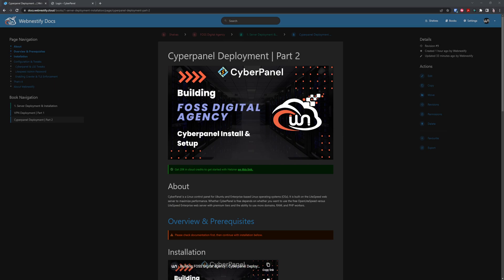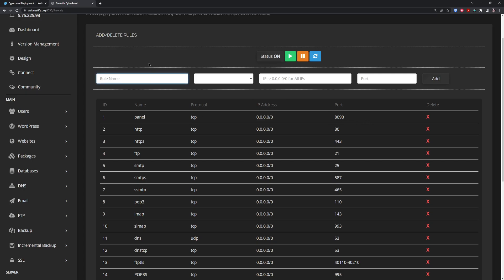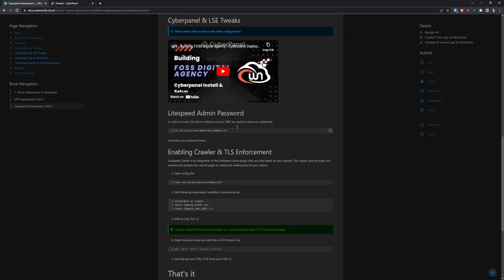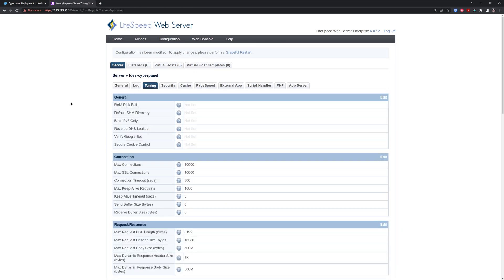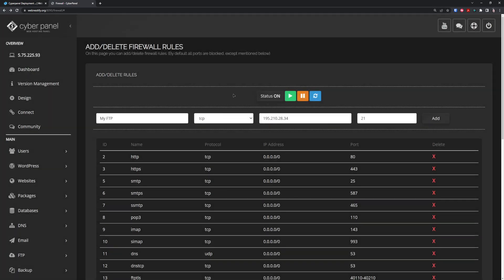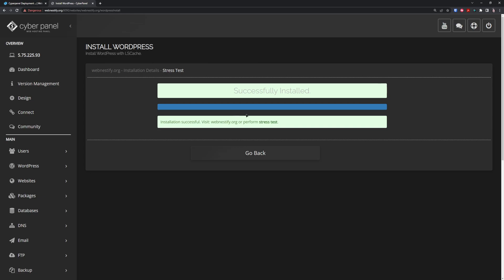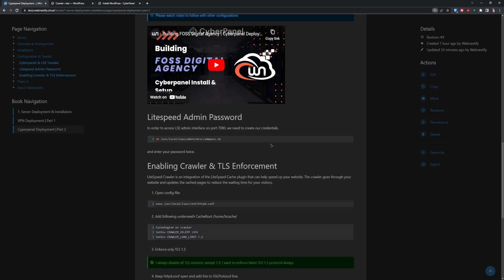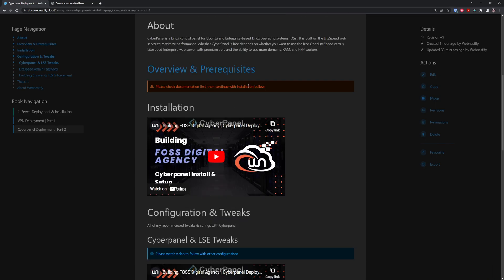Building FOSS Digital Agency | Advanced Cyberpanel Configurations & Tweaks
Cyberpanel advanced configurations and recommended tweaks.

Cyberpanel - Simple, Fast and Open Source Control Panel for Cloud hosting.

Make sure to have email ports opened, otherwise mail server will not work! You can reach VPS support to request port opening.

This series will be all about free and open-source software that you can self-host on your own servers. In Europe, we must try to comply with all GDPR regulations, when we are working with customer/client data, and on-premises software can help us greatly achieve 3rd party software independence and stay compliant because all data will remain on your own server.

We will focus on mainstream alternatives to various products like Google Workspace, Google Analytics, Airtable, Plesk/Cpanel, and many more.

Let’s assume that we are just starting out our journey to build a digital agency, specializing in web development. Our main goal is to offer complete in-house solutions and minimize dependency on 3rd party software. By doing this, we can reduce our costs to a minimum, since we are just starting out and do not have clients yet.

Our starting out budget is 50€/month and we try to keep our costs to a minimum, if possible.

Timecodes
0:00 - Intro
1:02-  Prerequisites
1:22 - Log into CP
2:00 - Firewall Configs
5:28 - LSE Admin Credentials
6:20 - LSE Admin Interface & Tweaks
10:38 - Deploy WordPress
13:35 - WordPress Settings
14:35 - Enabling Crawler in WordPress
16:18 - Enforcing TLS 1.3
17:30 - Crawl Sitemaps
18:06 - Wrapping Up

Create your own Plausible server!